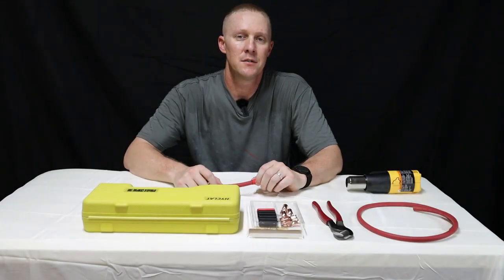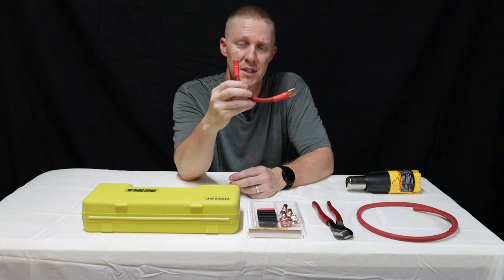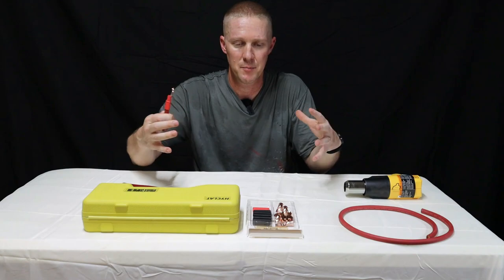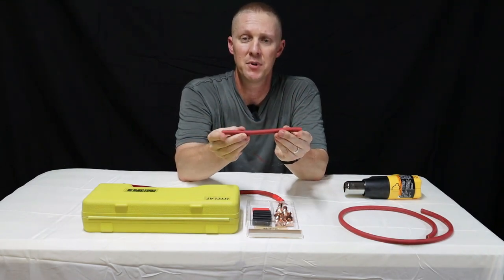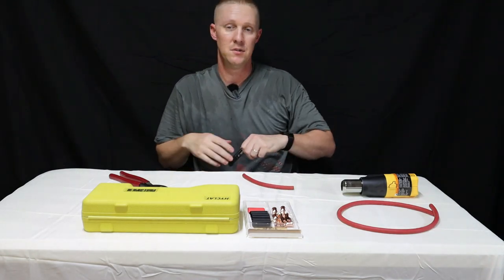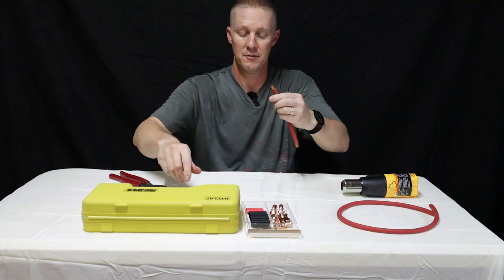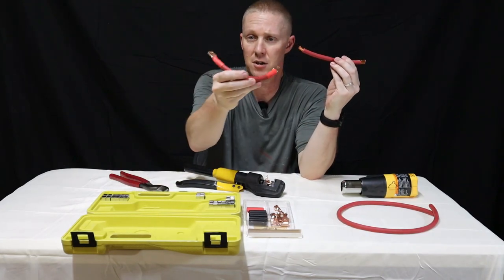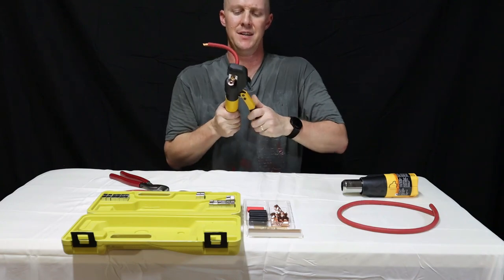How To Quickly Make Factory Quality Battery Cables At Home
A simple (Do It Yourself) tutorial on how to quickly make you own battery cables.

Free Amazon Kindle E-book:
Solar Power Demystified for beginners

Berkey Water Filtration System

Fantastic Vent Fan

Camera Gear:
GoPro Hero 11 Bundle
Rode Wireless GO II Microphones
GoPro Mic Adapter
GoPro and Mic Adapter Housing
Tripod for GoPro

Flowtron Bug Zapper

Quictent Shade Cloth

Green Health Peppermint Essential Oil

WeBoost Cell Phone Signal Booster
Replacement power supply

Kill A Watt Electricity Usage Monitor

Knife Sharpener